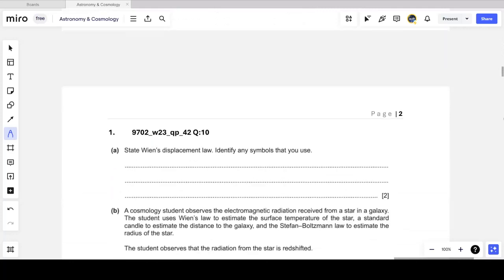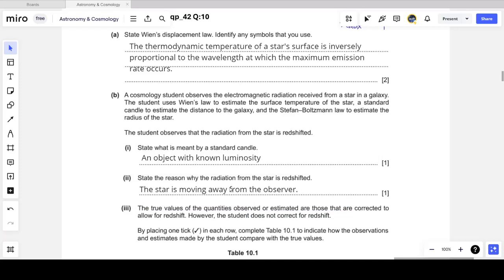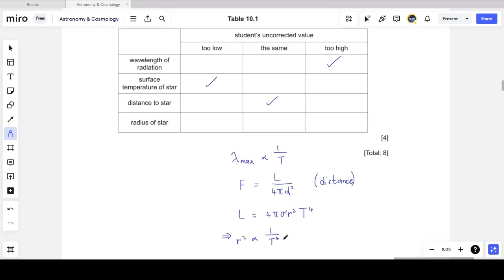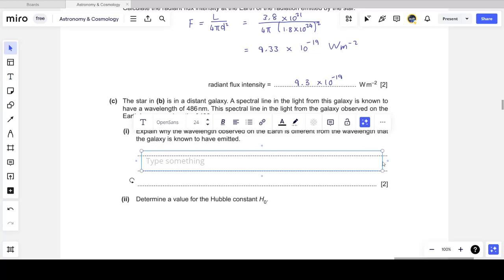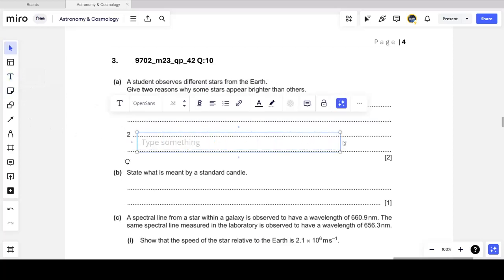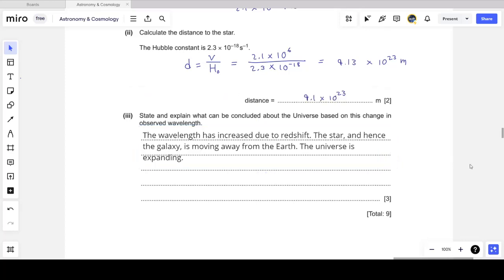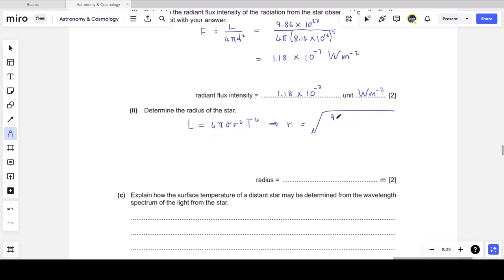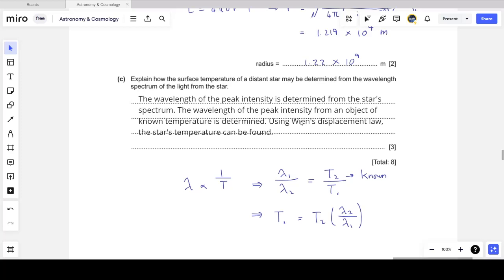CAIE A-Level Physics – Astronomy & Cosmology - Past Paper Solutions Q1 – Q4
In this video, I go through solutions to topical past paper questions on the topic of Astronomy and Cosmology for CAIE A-Level Physics. The questions can be found here:

00:00:00 Intro
00:01:42 Question 1 (9702_w23_qp_42 Q:10)
00:12:42 Question 2 (9702_s23_qp_41 Q:10)
00:20:31 Question 3 (9702_m23_qp_42 Q:10)
00:27:45 Question 4 (9702_w22_qp_41 Q:9)